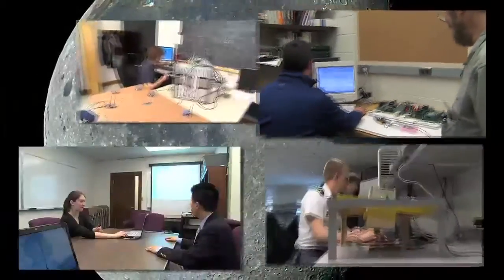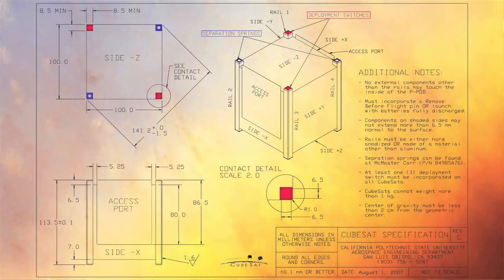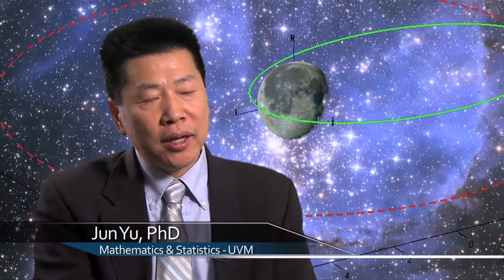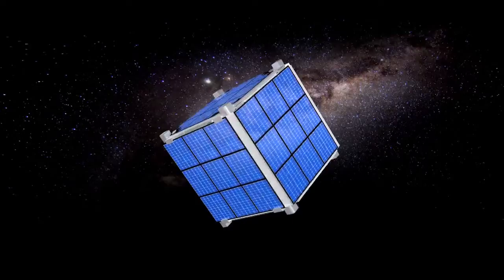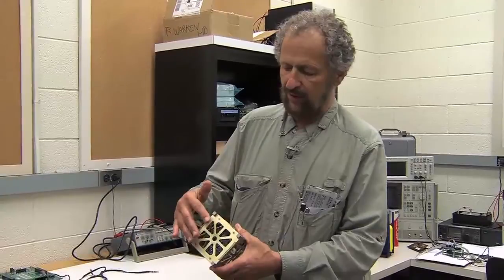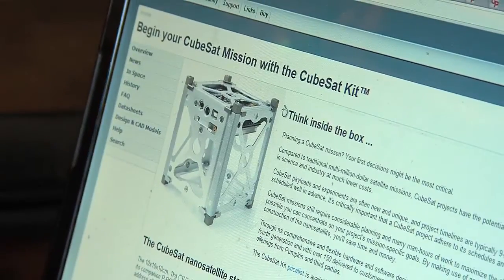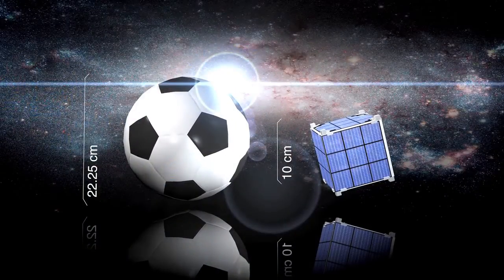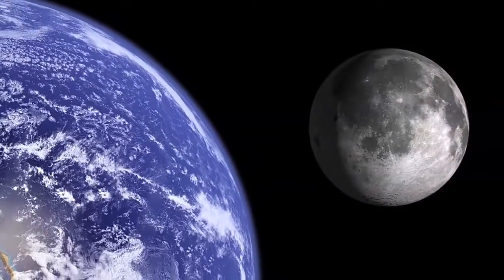Cube Satellite - Webisode #2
Space exploration is happening right under our noses, even in Vermont. With the space shuttle program now ended, scientists at four Vermont institutions are leading the way to cheaper methods of space exploration, constructing a miniature satellite destined to orbit the moon.